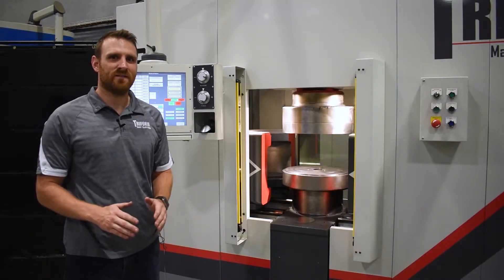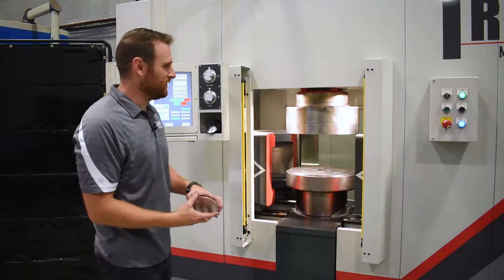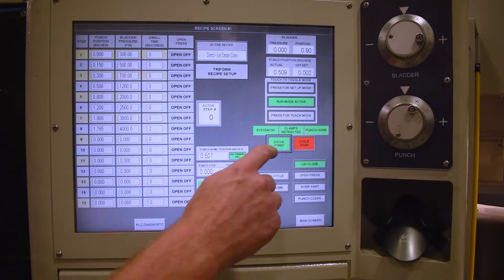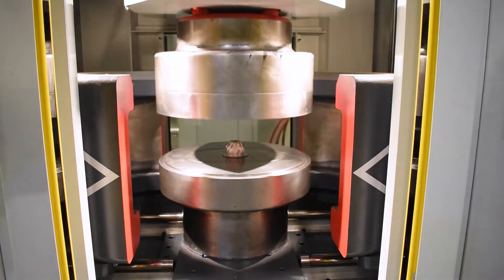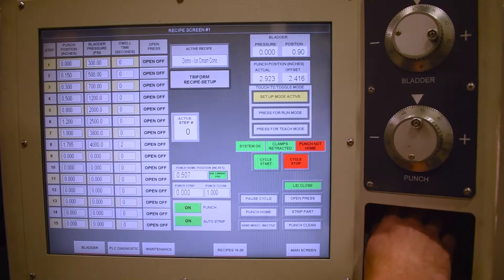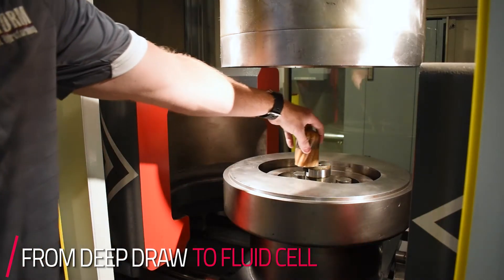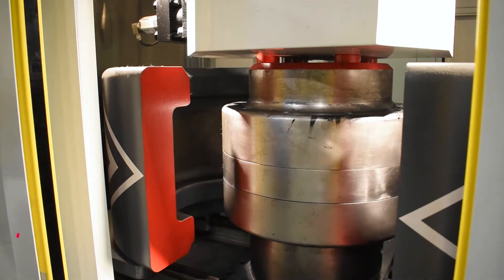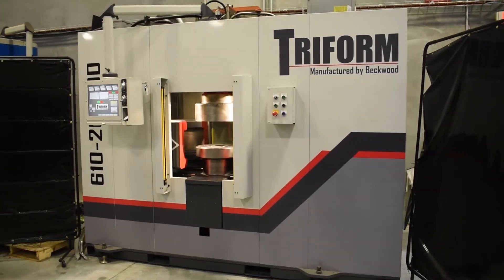Triform 610-20-3DD hydroforming press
Watch our Triform 610-20-3DD press form both deep draw and fluid cell parts. Our Sale’s Manager, Caleb Dixon, teaches you about the hydroforming process, the programmable HMI, how to cut tooling costs, and how to easily switch from a deep draw to a fluid cell press.